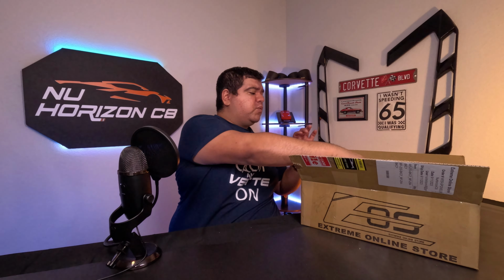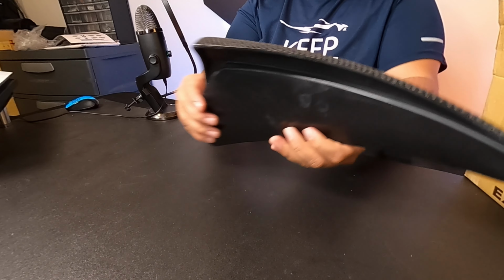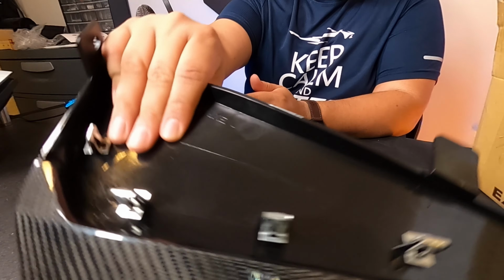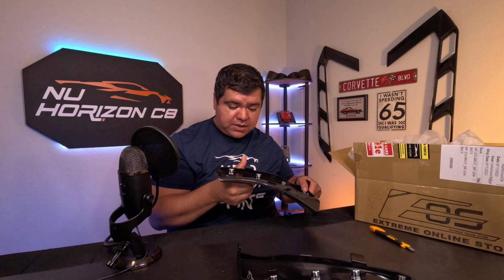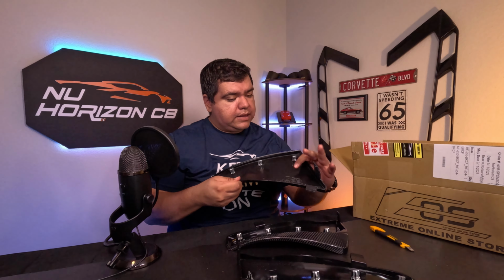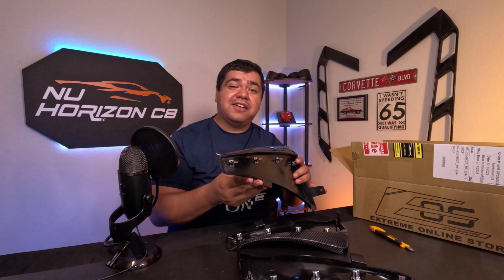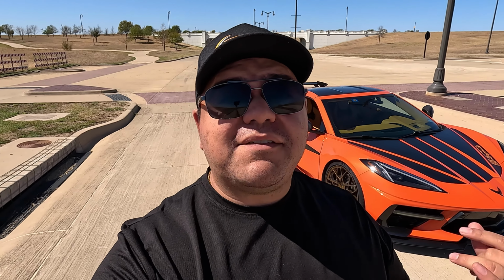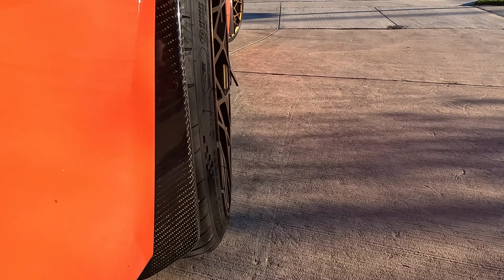CORVETTE C8 Extended Front & Rear Splash Guard Mud Flaps Review Extreme Online Store ft.@NuHorizonC8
to get your very own parts now!

CHEVROLET CORVETTE C8 XL EXTENDED FRONT & REAR SPLASH GUARD

Video Credit  @NuHorizonC8